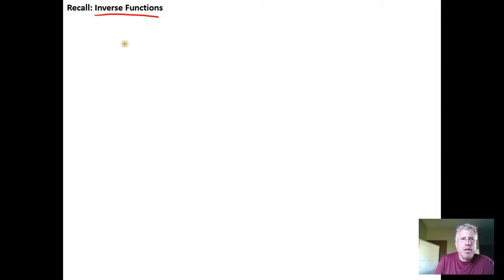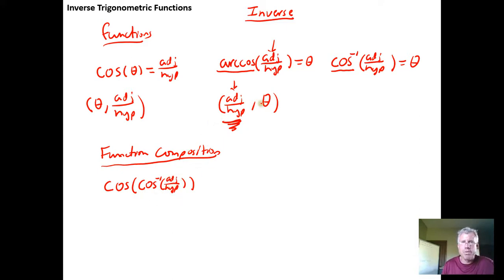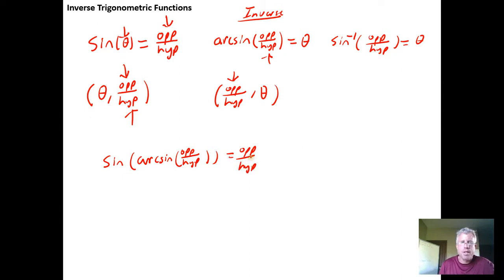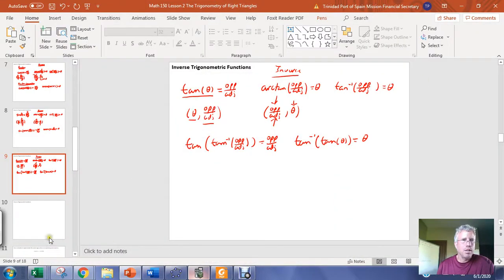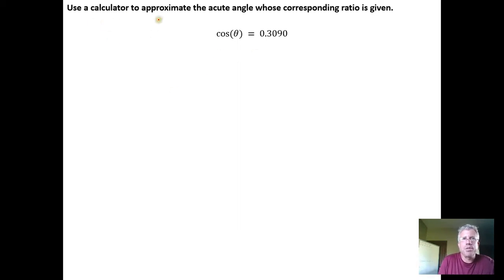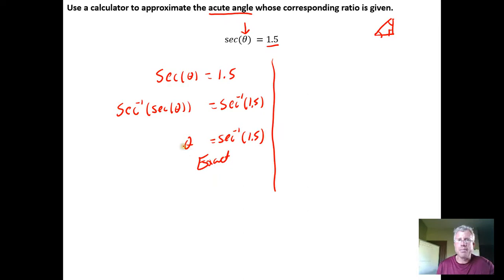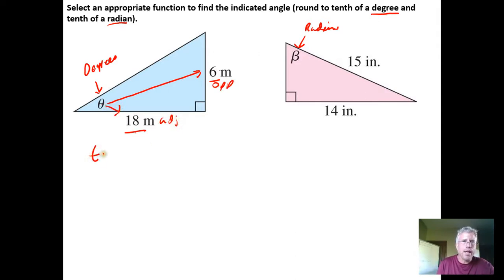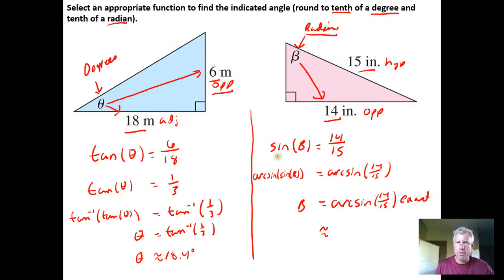Right-Triangle-Based Definitions and Use of Inverse Trigonometric Functions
In this video, we define the inverse trigonometric functions from a right-triangle perspective. We then use the inverse functions to find the measures of unknown angles.